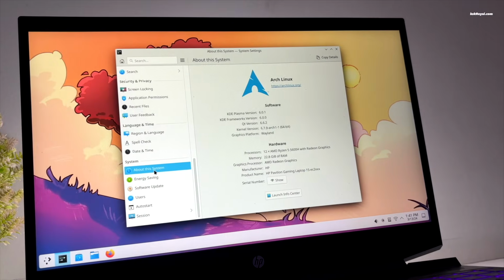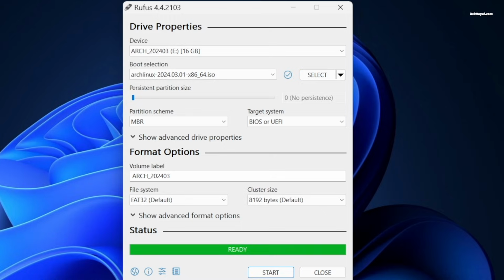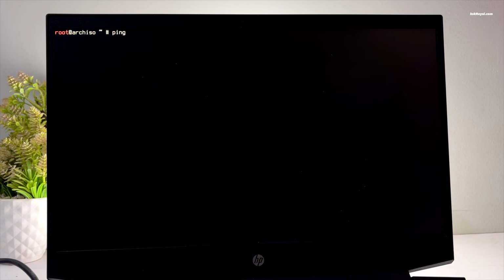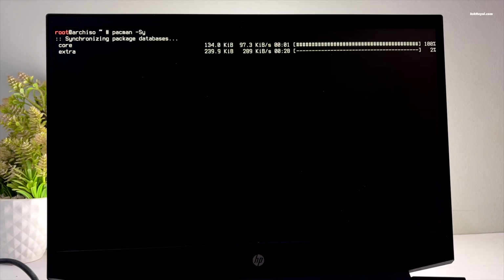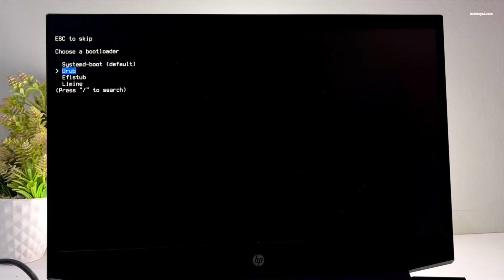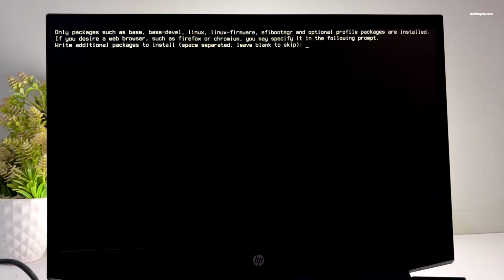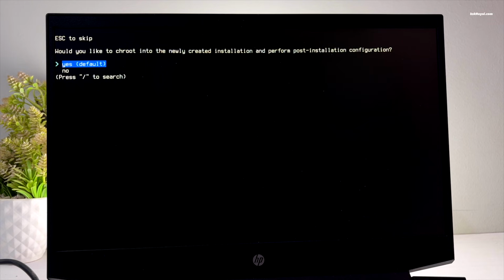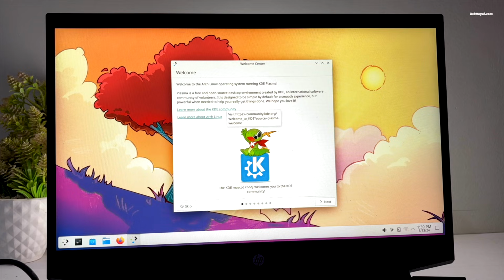How To Install Arch Linux + KDE Plasma 6 (BEST WAY) || Arch Linux Installation Guide 2024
In this video, I am going to show you how to install Arch Linux With All New KDE Plasma 6 on your computer in under 5 minutes. This brand new arch installation guide helps to quickly install & setup arch linux  with plasma 6 desktop environment  on any Pc or Laptop. Watch the video to learn more.

*Read the Arch Linux step by step installation Guide*

_*TimeStamps*_
00:00  Introduction
00:32  Download Arch Linux ISO
00:41 Create Bootable USB
01:26 BIOS Settings
02:35 Connecting To Wifi
04:14 Installing Arch Linux

*© KSK ROYAL*
    *MereSai*